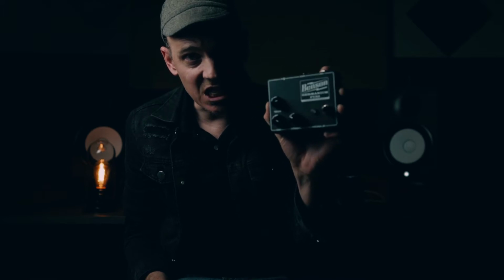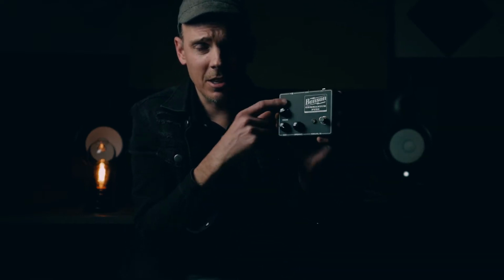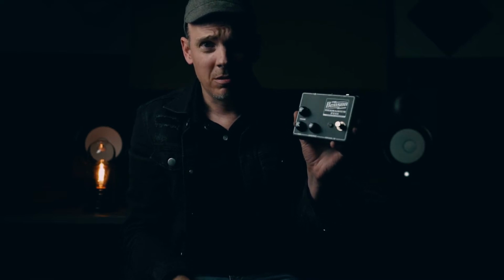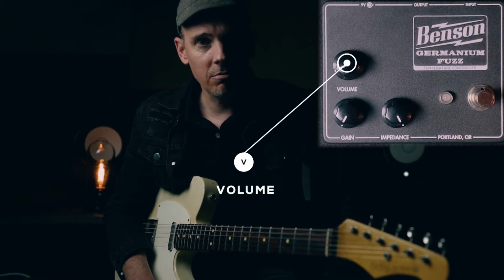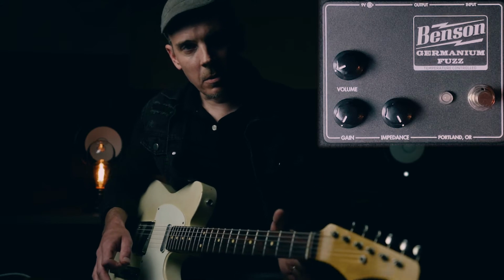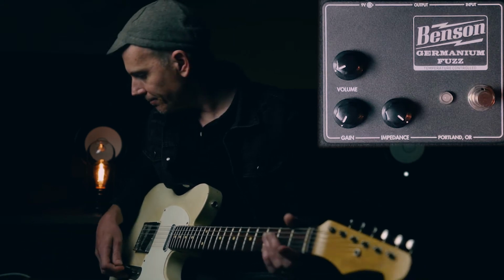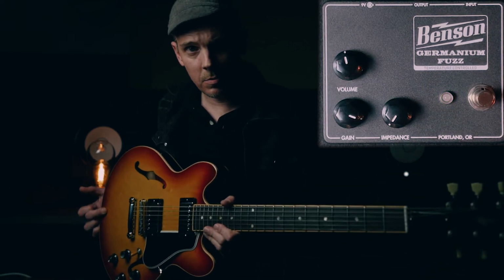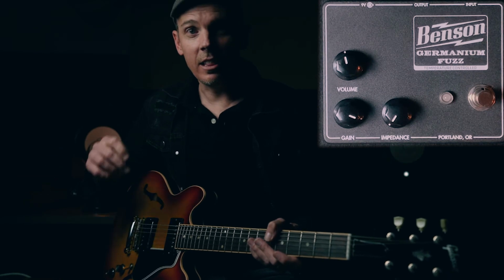Demos in the Dark / Benson Amps Temperature Controlled Germanium Fuzz / Pedal Demo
Well this thing rules hard! Stoked on this new Benson Amps Germanium Fuzz!

0:00 Intro
0:35 Pedal Introduction
1:55 In the Mix
4:00 Control Set
5:35 Single Coils
8:59 Humbuckers
10:54 Closing Thoughts

The Benson Fuzz is designed around two germanium 2N527 OR 2N404 Germanium Transistors. They have been graded for gain and leakage and carefully matched to sound their best. They are set up in the ubiquitous 60’s circular fuzz topology, and tuned for good sound, and include some additional oddities aimed at solving the issues that prevent more widespread use of Germanium devices.

The bias of the transistors in this pedal is automatically regulated by a circuit that GENTLY warms the transistors to a preset operating point using analog components, and ensures a consistent sound, no matter the external temperature. When the LED is orange, the transistors are warming up to increase their hFE (transistor gain) and to shift the bias point to the correct voltage. When the LED turns green, the warmer is off because the correct bias and hFE have been set. Expect the LED to toggle back and forth every so often while the pedal is on. The heaters will warm the transistors enough to still be effective on a sunny stage, but far cooler than anything that would harm the transistors. This pedal is designed to operate between freezing and 100 ̊F but might still sound fine outside this range.